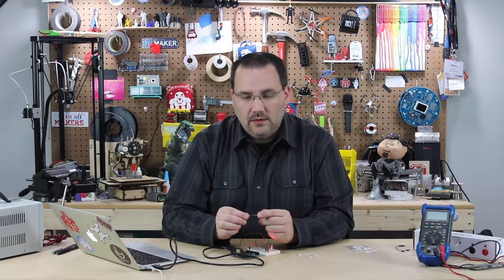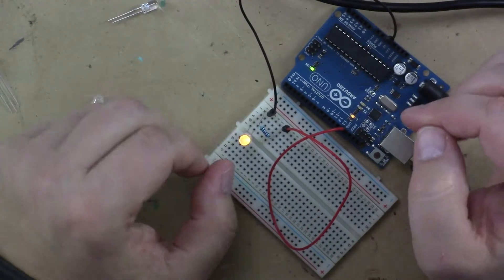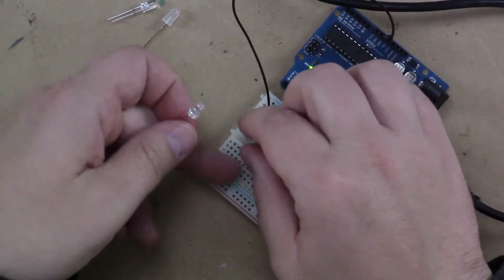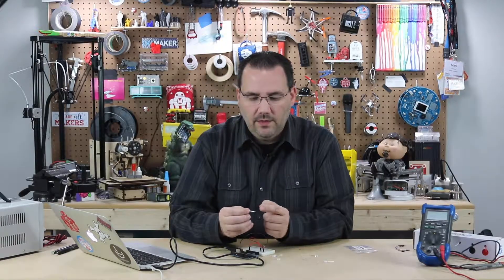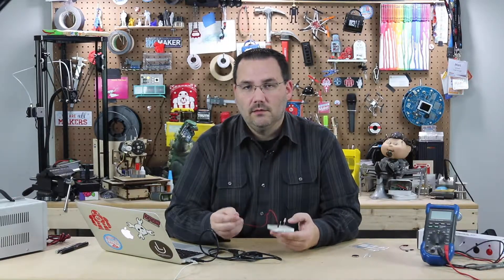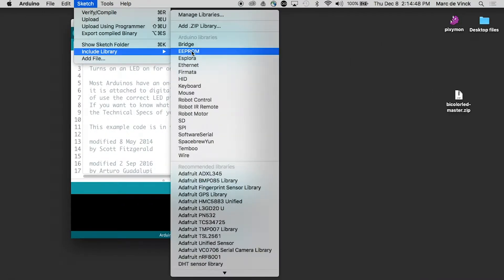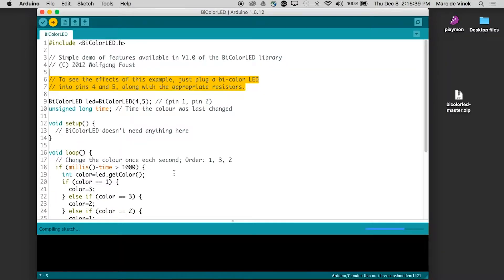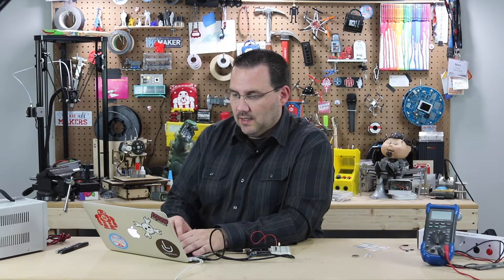Arduino Prototyping Outputs #70: LEDs (Bi-Color)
As simple as an LED seems to be, it can actually start to get complicated, especially when using a bi-color LED. You might think that you can simply reverse the voltage, but it's not always the case.

Bitcoin: bc1q2whh7h7nddf6lzzsns6phxdf2pyr6z0pvgy98t
Doge: DDgFpxEsBTdjgJDg3vxwuagia9UU5UmSVL
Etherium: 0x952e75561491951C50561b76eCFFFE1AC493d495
XRP: rPVaL4TNr3aMPhwgYsWZdgirM99S9QnfCA
Polkadot: 15pNwwPAsMwi59cMJC441P6KwYzCsq9WqQu156FF8KffRaee